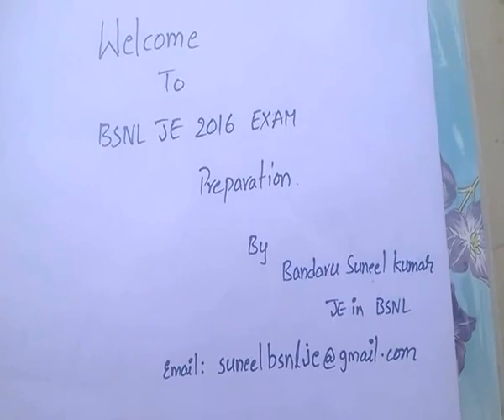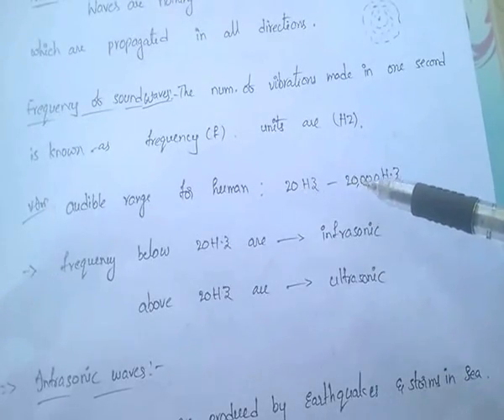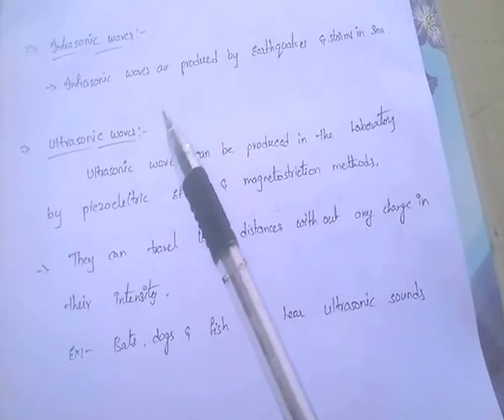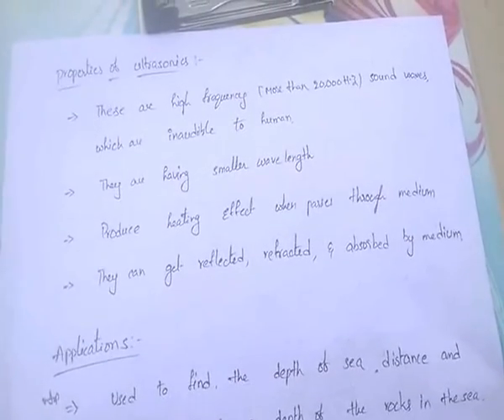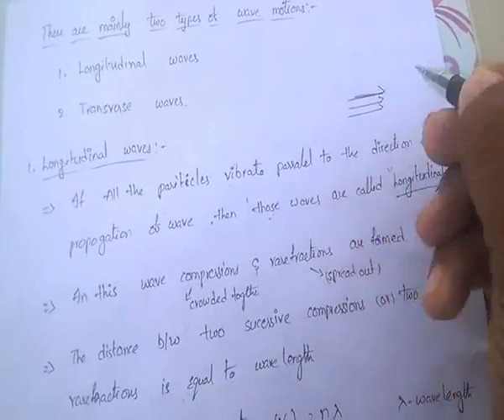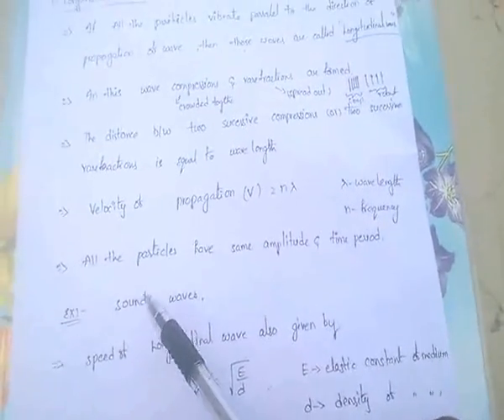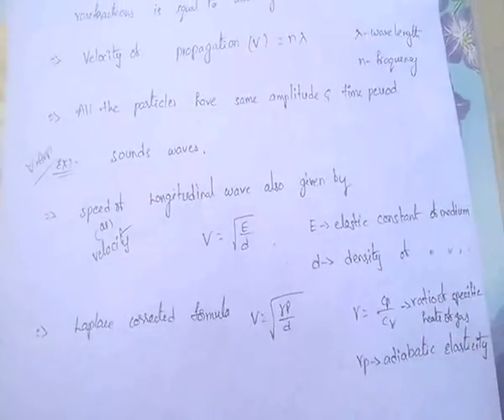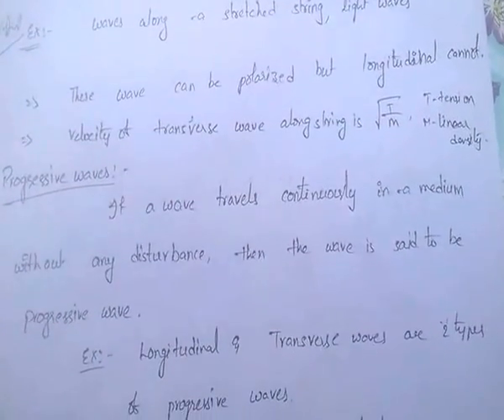APPLIED PHYSICS PART 1 - WAVES ACOUSTICS for RRB JE/RRB SSE/BSNL JE/SSC JOBS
Hai guys..In this video i explained applied physics topics - waves acoustics and ultrasonics  briefly..